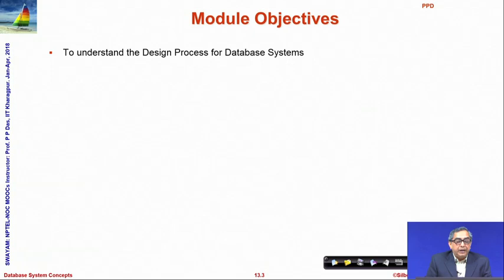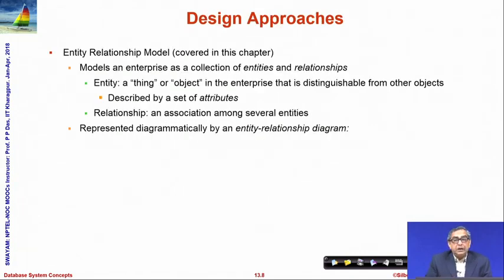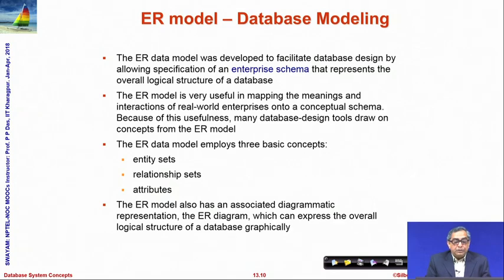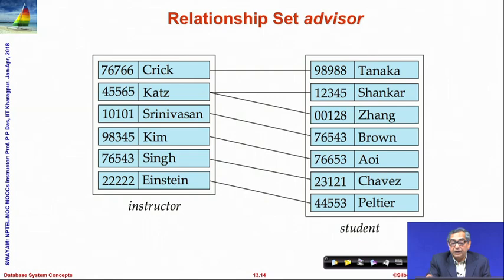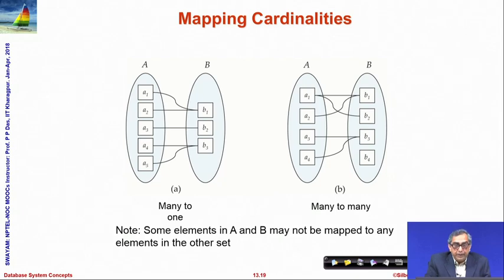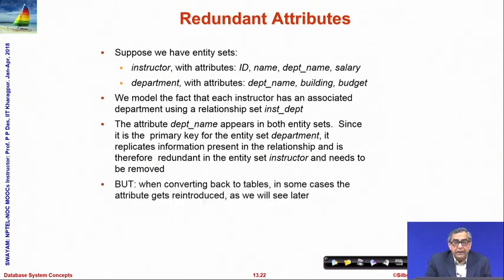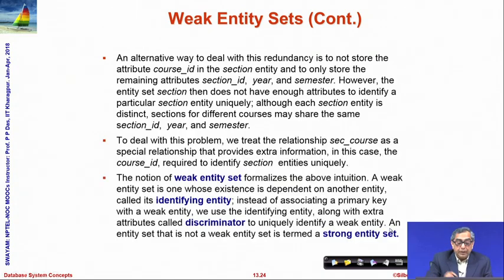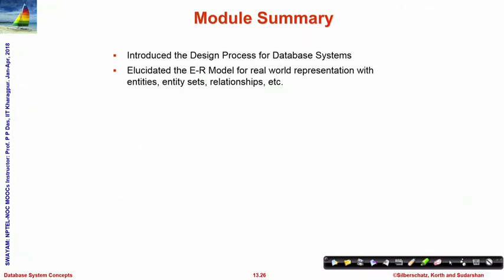Week 3 Lecture 13 : Entity-Relationship Model/1